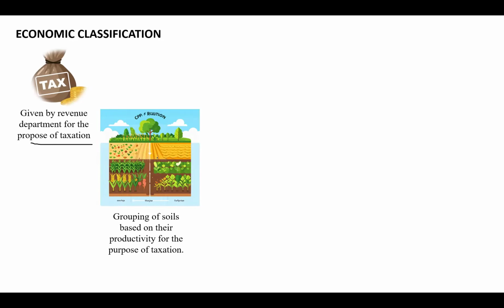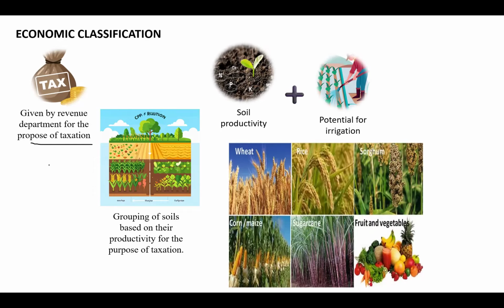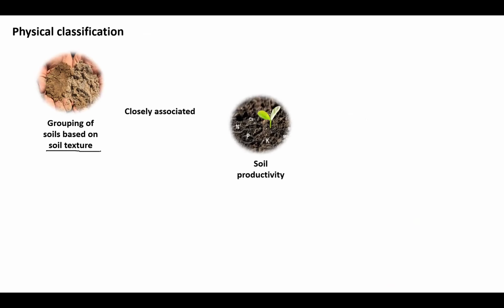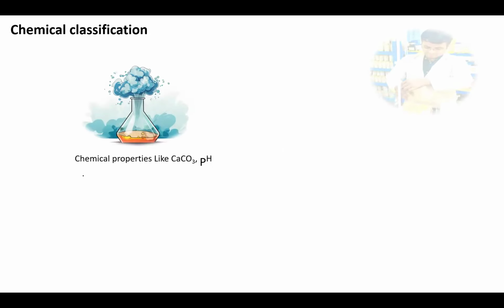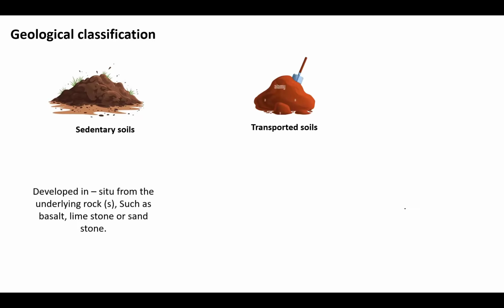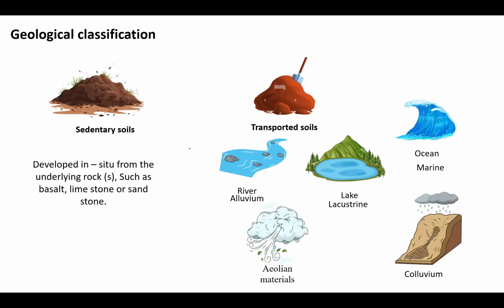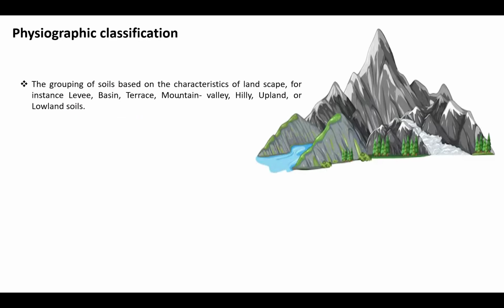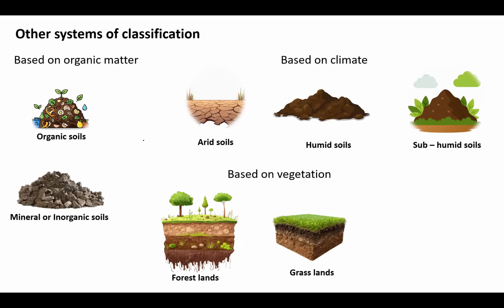Early systems of soil classification